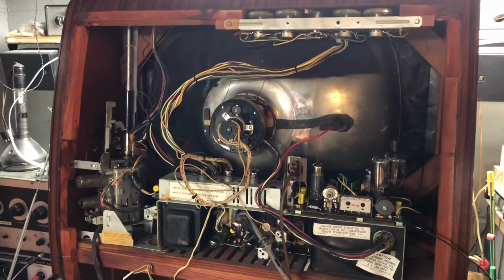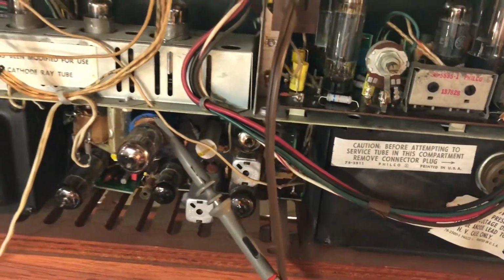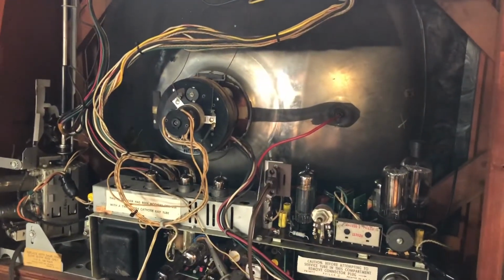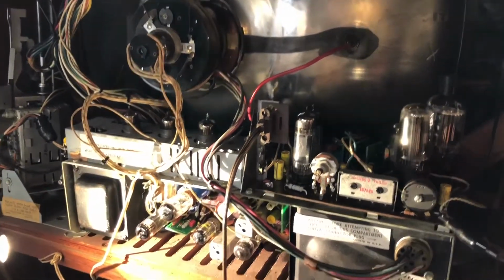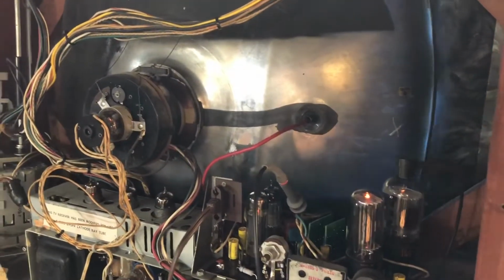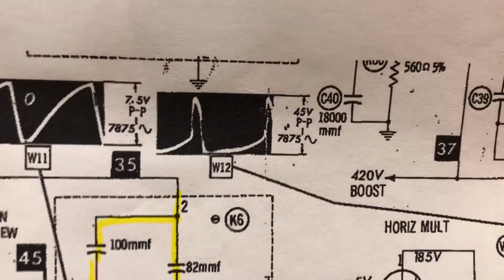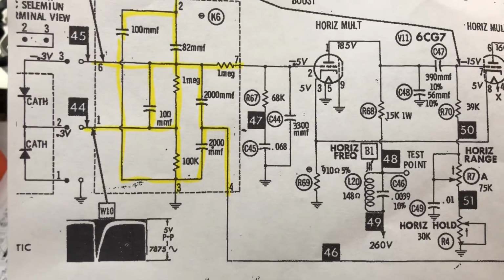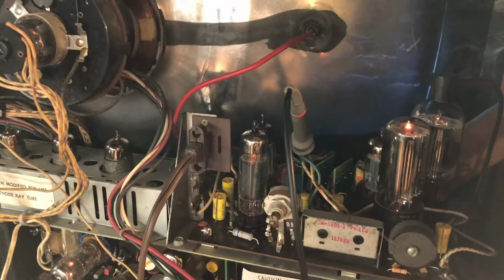Philco Predicta ”Full Dress” Restoration Part 6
Getting to the home stretch...